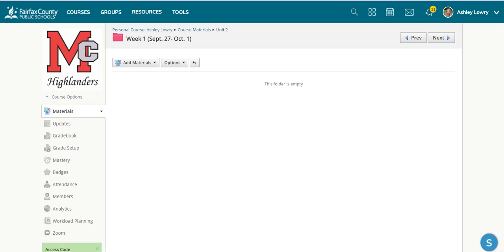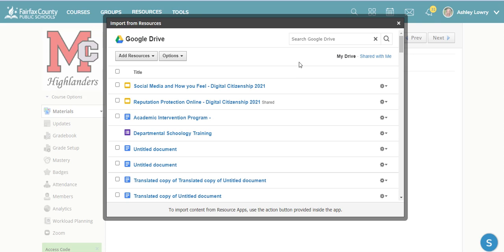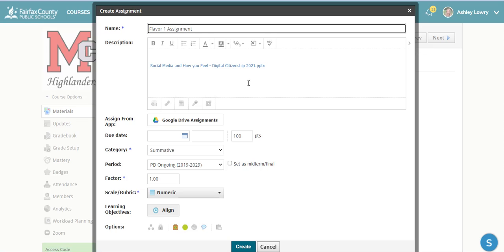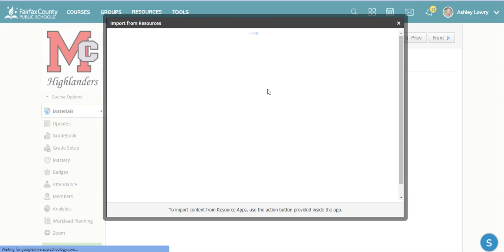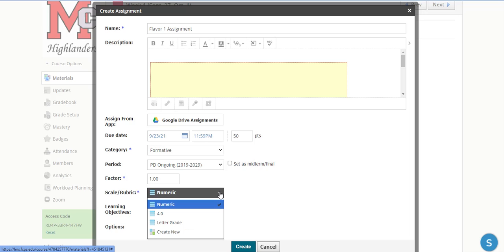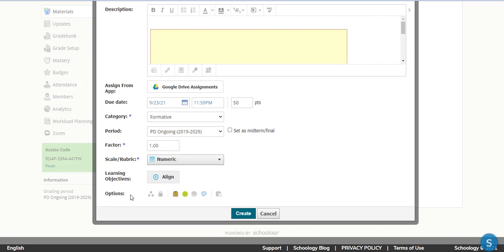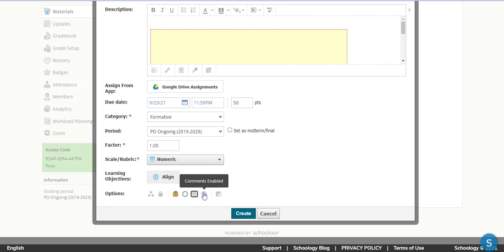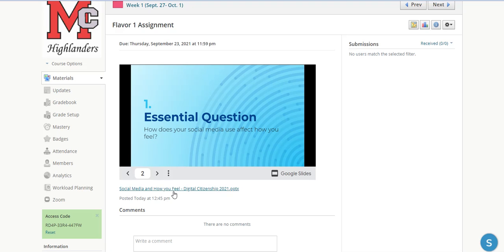Flavor 1 Assignment in Schoology